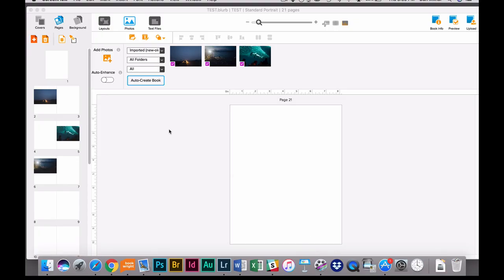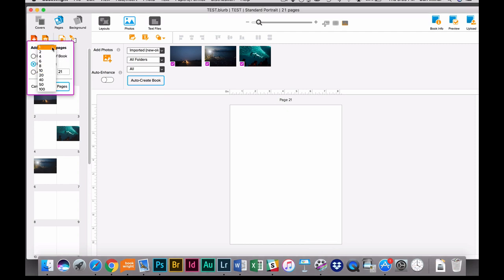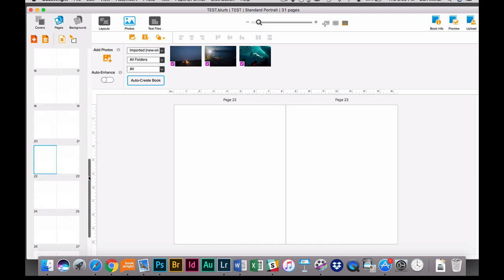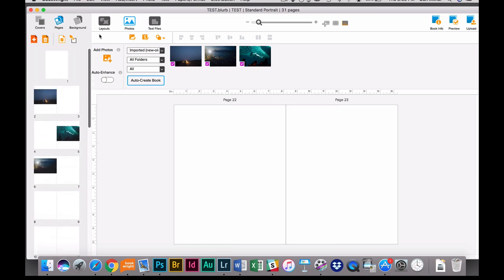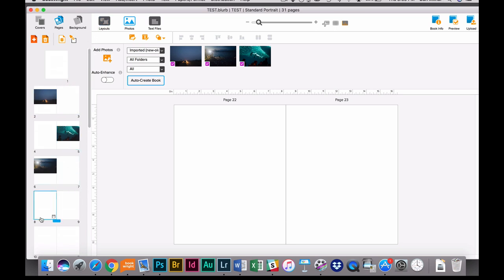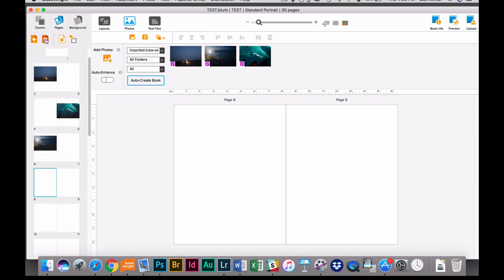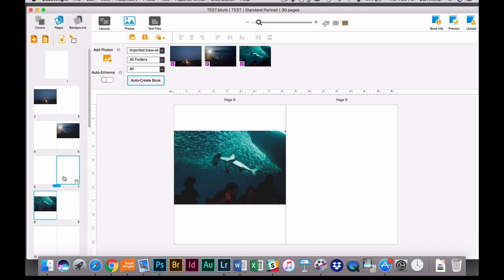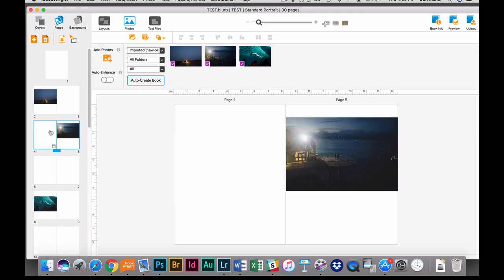Blurb BookWright: Adding and Removing Pages